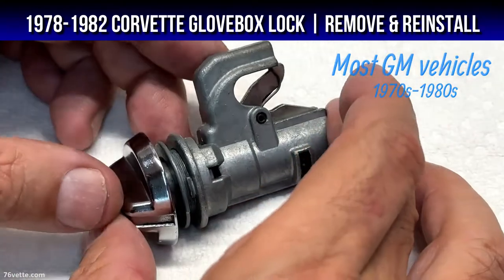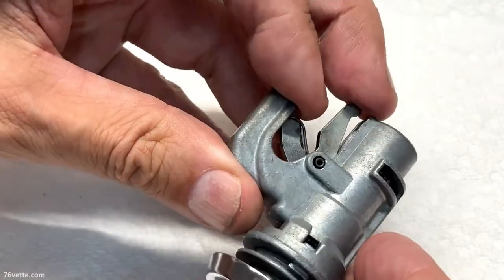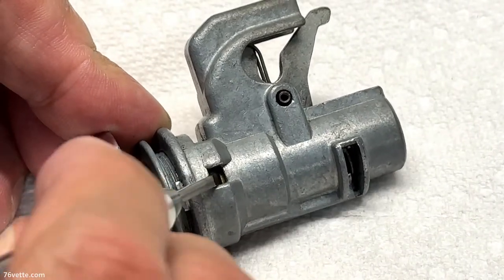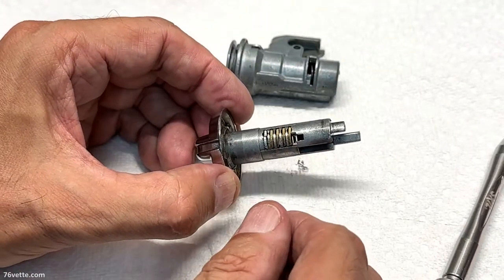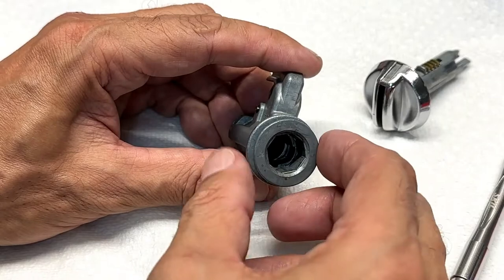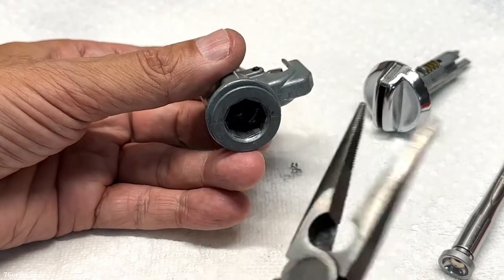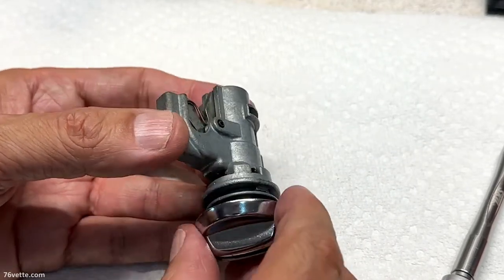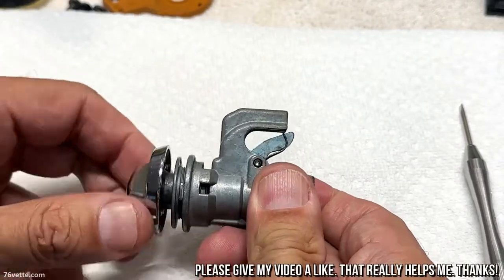How to Remove a GM GLOVEBOX LOCK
Is the glovebox lock on your General Motors car or truck acting up?

If your car has a glove box lock (as found on most mid-70s through late-80s GM vehicles), it probably needs—at minimum—a good cleaning.

Maybe the lockring is loose and the mechanism is now rattling and you want to tighten it.

Or you just need to install a new one.

Whatever the reason, in this video I show you in detail the steps necessary to properly remove the lock tumbler without breaking any small parts.

You will need a very small flathead screwdriver to press the tumbler pins. Alternatively, a paper clip, straightened so you can push the pins, will also work.

And you will also need a hex wrench large enough to fit the inside of the lockring or, as I explain and show in the video, a pair of short needle nose pliers will get the job done.

General Motors used the same glovebox lock for vehicles of the 1970s throughout the 1980, maybe even the early 90s. These included passenger cars by Chevrolet, Buick, Pontiac, Oldsmobile, and Cadillac.

In addition to passenger cars, the same locks were used in Chevy and GMC vans and pickup trucks, including Suburban, C-10, Silverado, Blazer, and Jimmy, among other models.

🛑 Glove Box Lock Assembly
🛑 Mini Precision Screwdriver Set

- C3 Assembly Manuals
- 68-82 Corvette Manual
- How to Restore Corvette
- 68-82 Corvette Resto